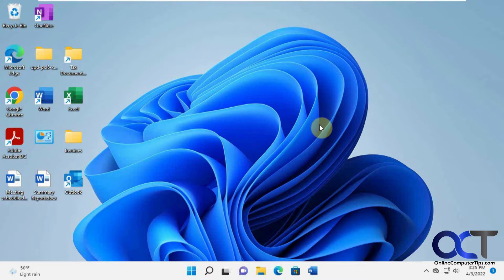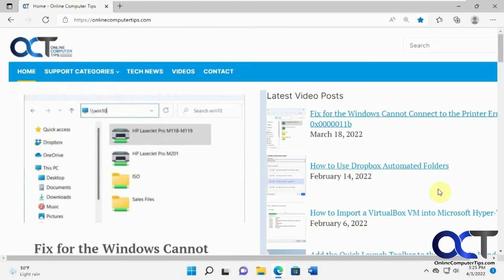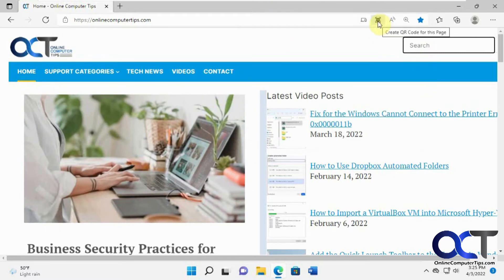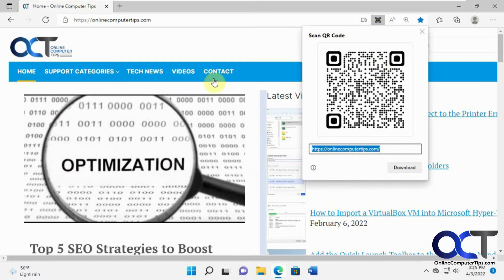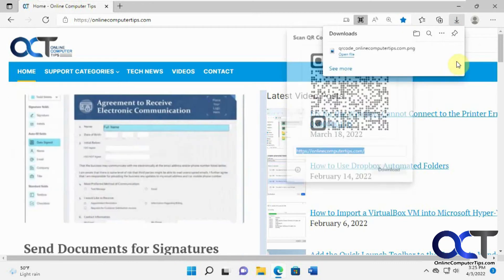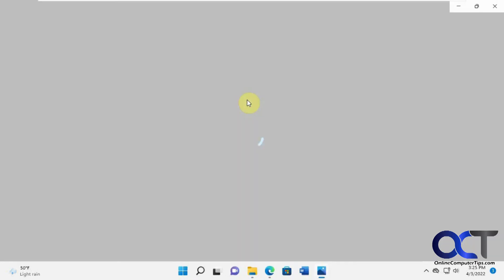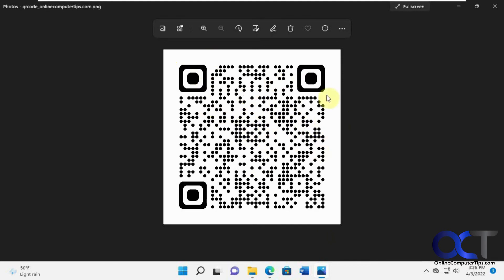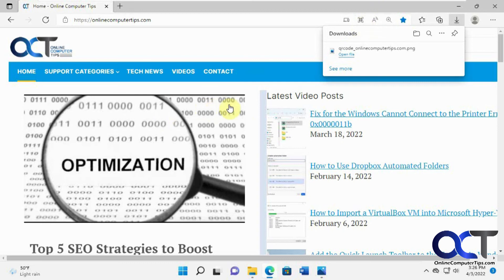Create a Downloadable QR Code for a Webpage in Microsoft Edge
If you need to create a downloadable QR code image that you can then print out or add to business card or flyer, it's very easy to do so within Microsoft Edge. All you need to do is go to the website you want to create the code for and then have Edge create a PNG code picture for you on the spot.